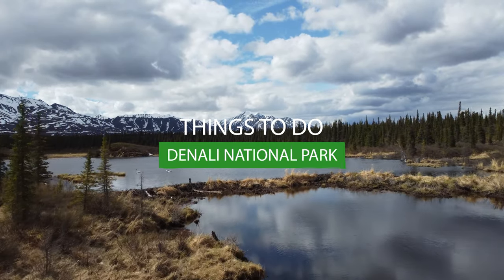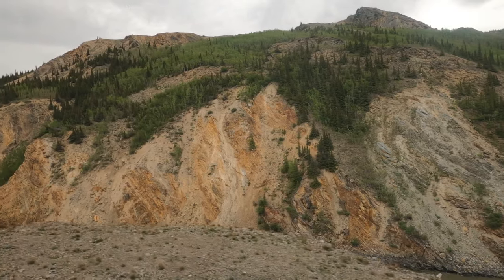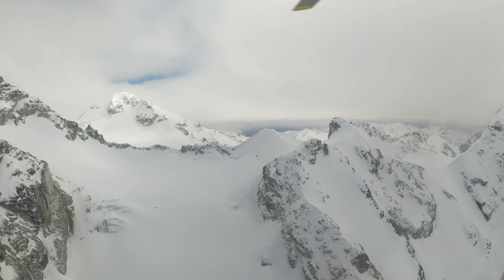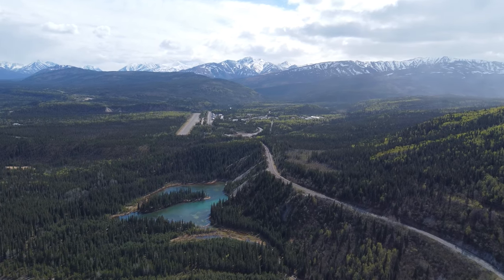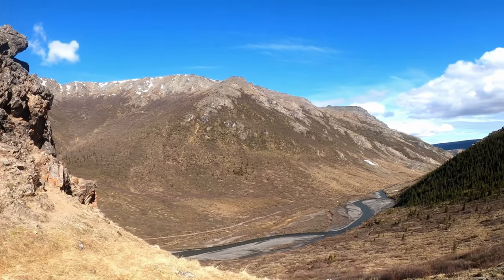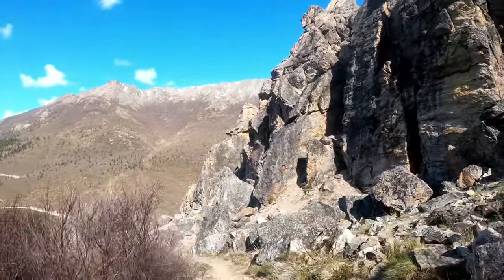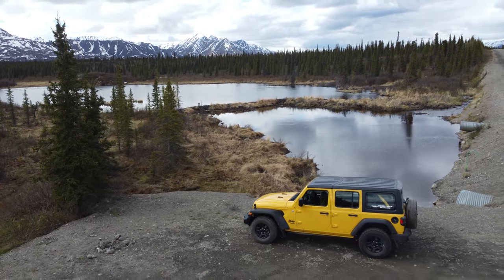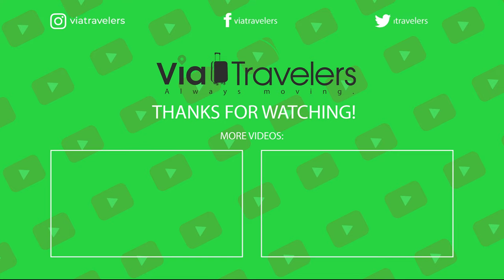Best Things to do in Denali National Park & Preserve [4K HD]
Here are all the best things to do in Denali National Park that we explored during our visit.

DENALI NATIONAL PARK TRAVEL ESSENTIALS

Denali National Park & Preserve is filled with adventure. The options of exploration are endless and they are truly breathtaking (and challenging).

This national park is one of the largest and most iconic parks in the entire world. Denali is filled with wildlife, breathtaking terrains, and good times. We hiked several trails, jumped on a helicopter, off-roaded the Denali Highway in a Jeep (rather than riding the Denali Bus) and rode the vintage, iconic Alaska Railroad... And that's just in a few days' time.

Explore the Denali National Park & Preserve with us as we guide you through our travel experiences with the best things to see and do during your stay.

CONTENTS INCLUDED
0:00 Intro
0:45 Ride the Alaska Railroad
2:34 Helicopter Glacier Landing
4:04 Horsehoe Lake Trail
5:14 Savage River Loop Trail
5:58 Visit the Denali Sled Dogs
8:59 Do a Self-Guided Jeep Tour

GoPro Hero 9
Lightweight Hiking Backpack
Into the Wild Book

What will be your favorite things to do in Denali National Park & Preserve? Have you been?